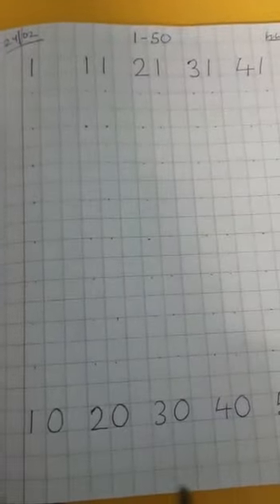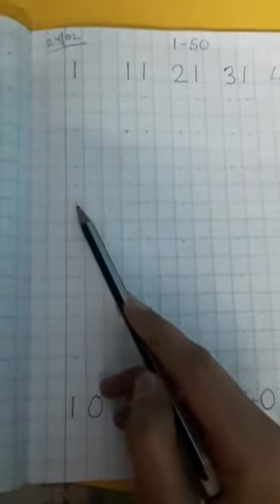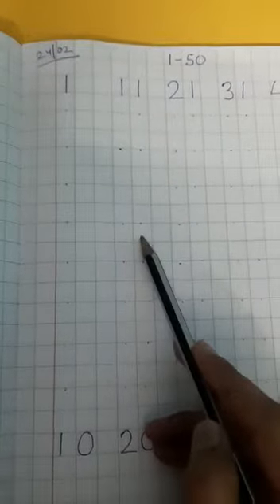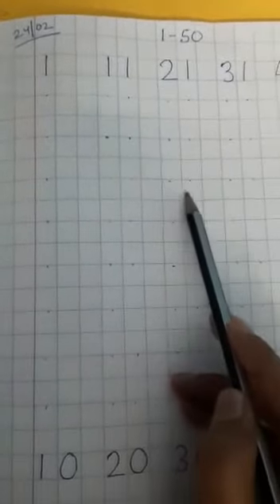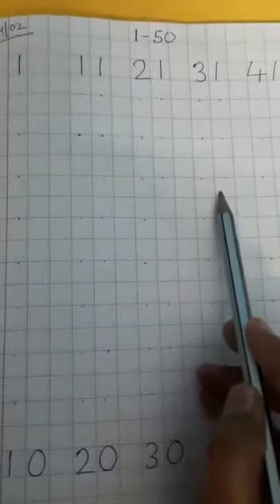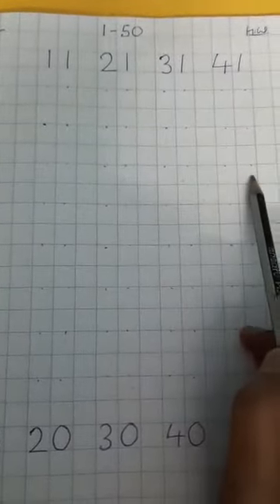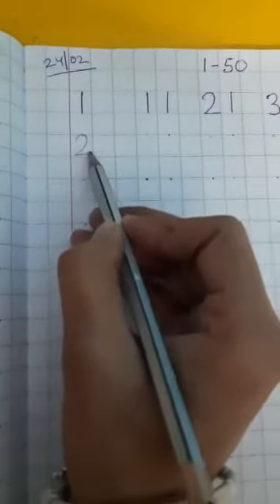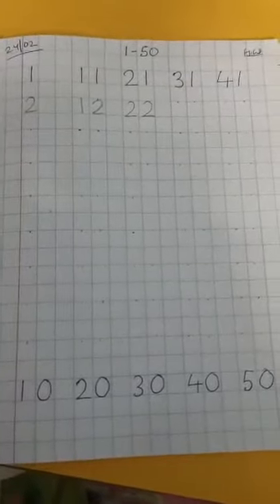24.2.22 Nursery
Mathematics